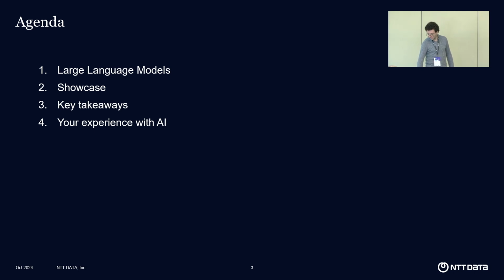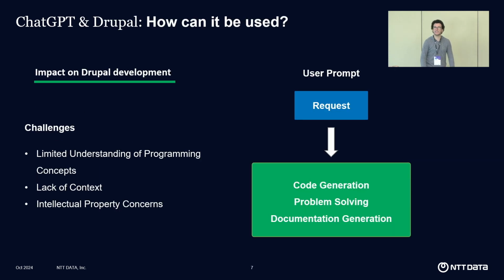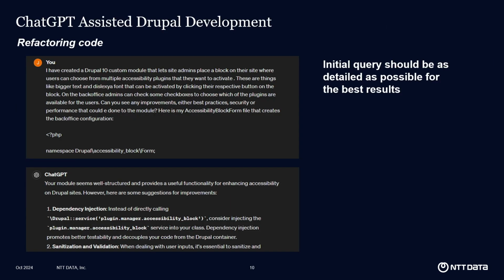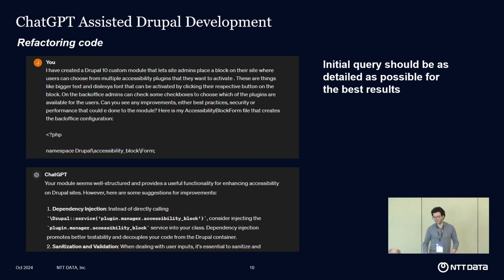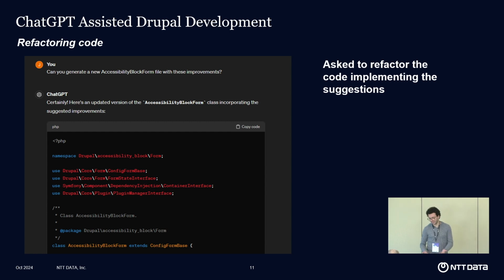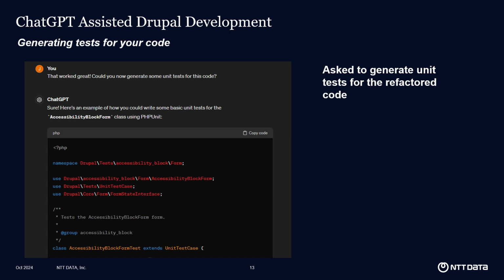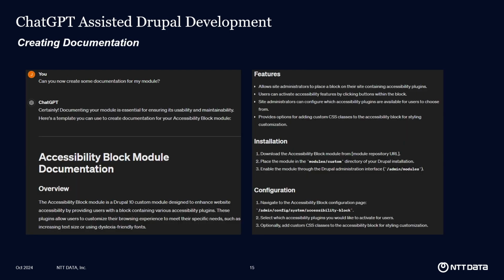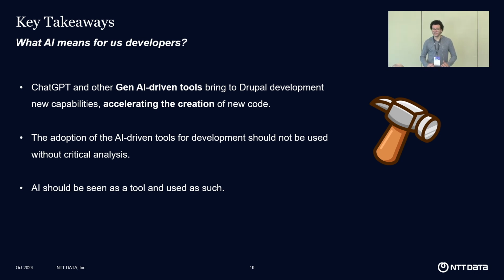DrupalCamp Spain 2024 - AI-Assisted Module Development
Sala Hiberus
26/10/2024 13:00 h
Ponente: João Bruges Galamba

In this session I will share my experience using different AI tools to reduce module development time and assist with maintenance. We will go through different development phases, from starting a brand new module, developing new features and implementing unit tests, to refactoring and updating existing modules.

We will discuss the benefits and shortcomings of AI in these scenarios and try to get the audience involved, so that they can share their opinions and experiences with AI as well.

All in all, AI should be used as a tool to free up developer’s time, allowing them to focus on implementing new and exciting features that bring the most value to the Drupal community.